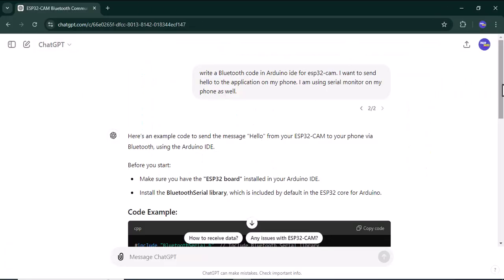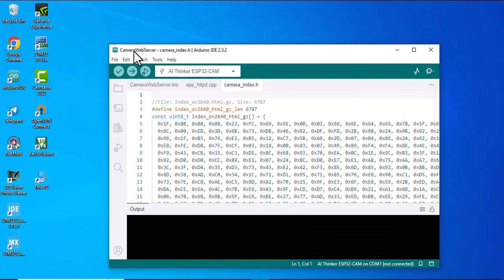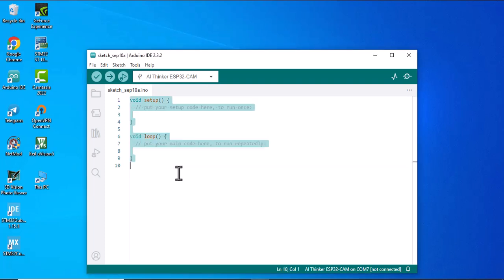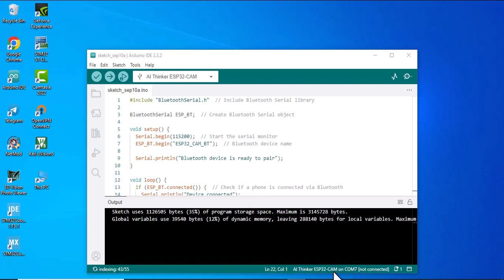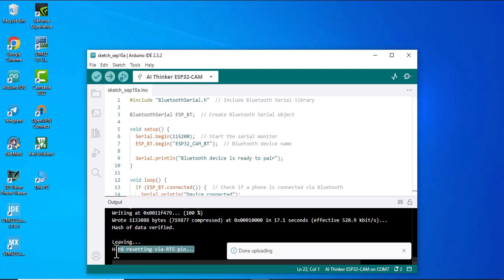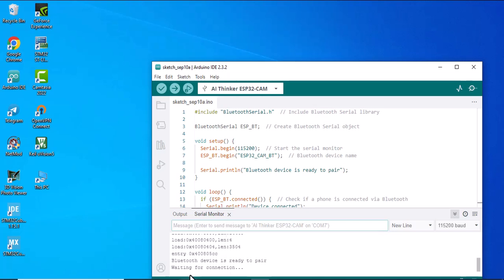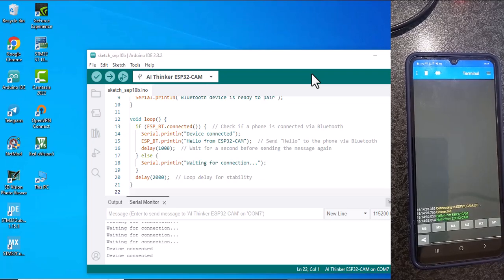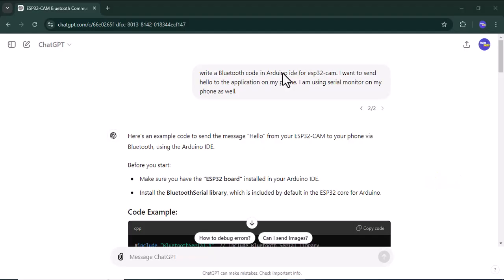Esp32-cam (Bluetooth)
in this video I'm going to teach you how to work with esp32-cam and Chatgpt to set up a Bluetooth .